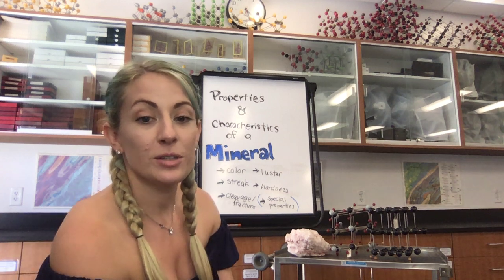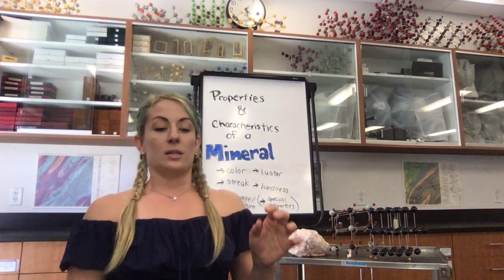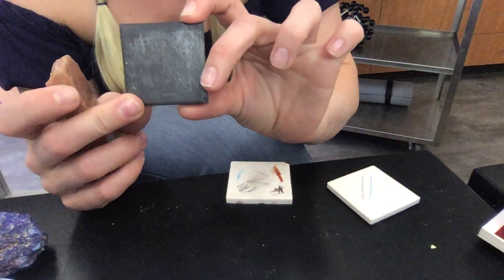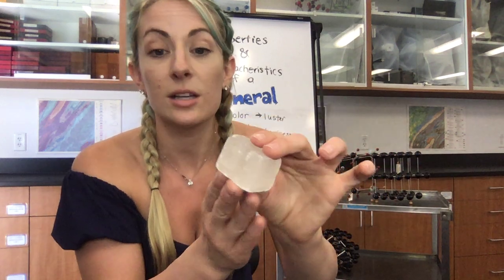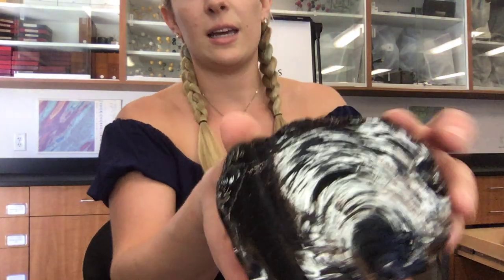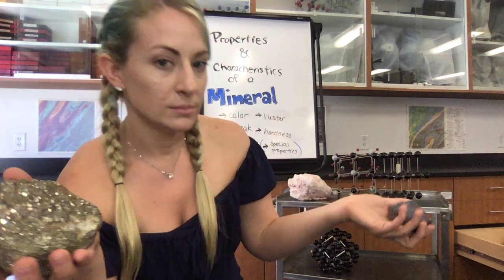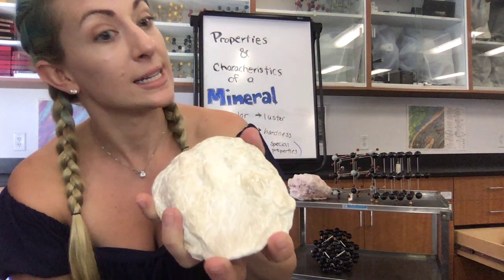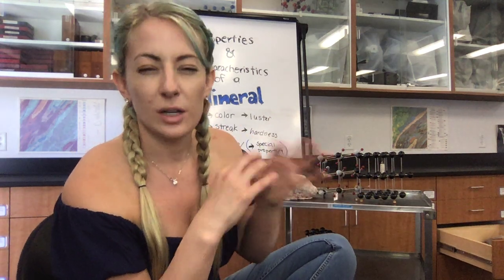Mineral Characteristics, Explained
Here I expand on the subtopics for each characteristic. No shortcuts for doing this. Watch the whole video and read through the slides on Mineral ID to master this subject. I also recommend the Earth Explorations playlist by fellow Geology professor/YouTuber 'CVShorey'. He posts many videos that are excellent intros to all things Geology. His videos go more in-depth as they are more tailored to Geology majors.